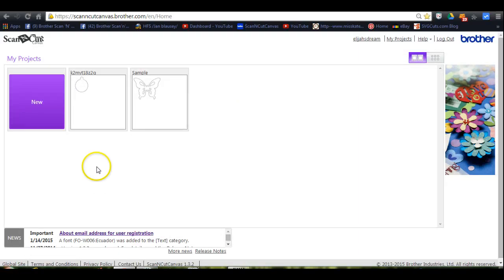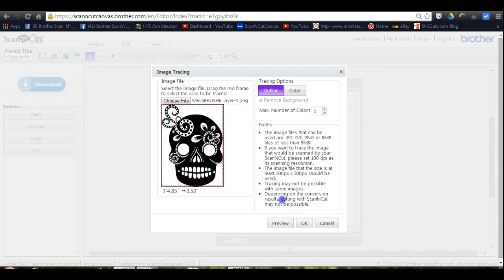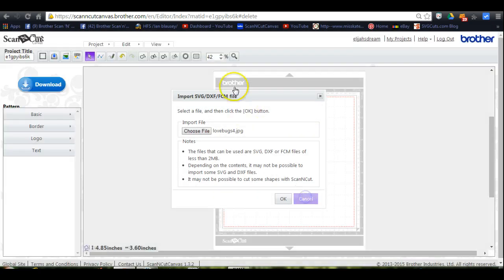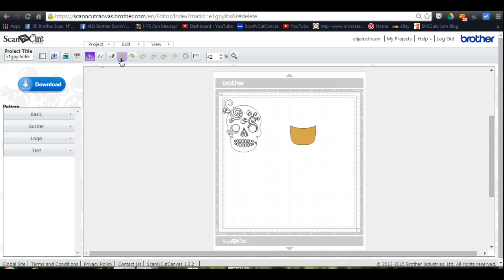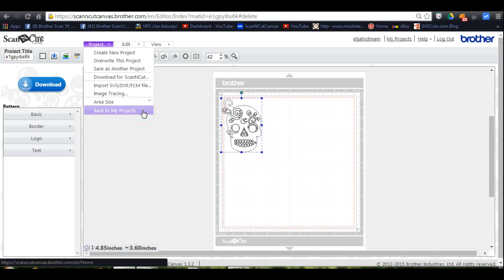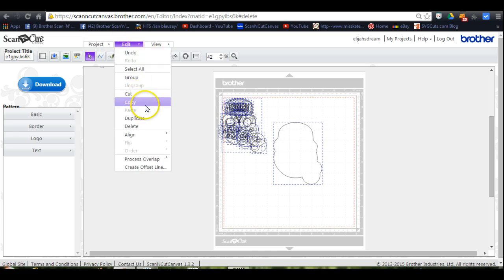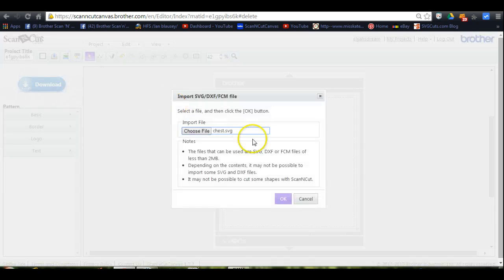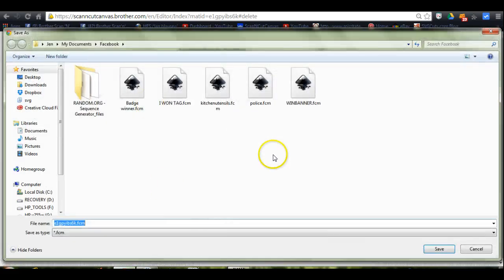What the buttons are for in CANVAS Jen Blausey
A tutorial for NEW users of Canvas. This will tell you exactly what the buttons do in canvas. Very simple tutorial. From start to finsih with a save onto the USB, thunb drive This is a YOUtube Channel for anyone that has the ScanNCut, SCAL4, Canvas software, or general questions on any of those. We make tutorials directed to the title, meaning Jen Blausey tut's will speak only about what is in the title., So if you want to know about SCAL4 and how to "breakapart" THAT is all you will see. Not a 15-30 min video where you listen to me blab about the weather, NOT GONNA HAPPEN, your time is valuable. Please visit our Facebook page for custom tutorials directed to what you would like to see.